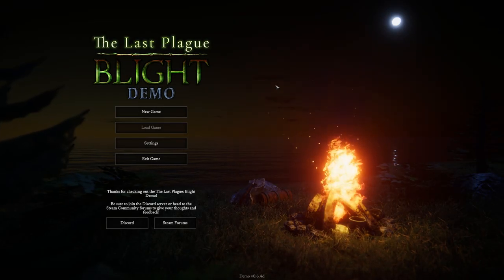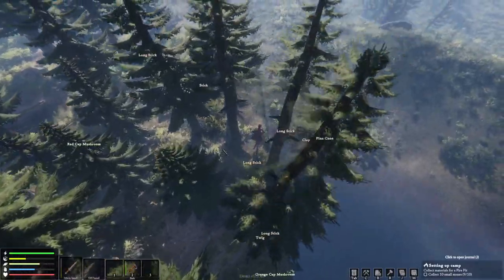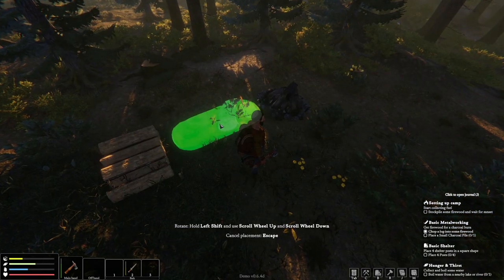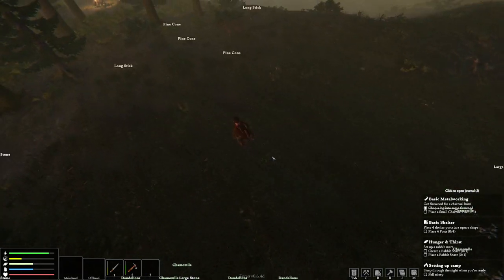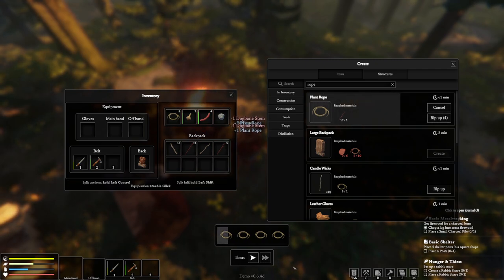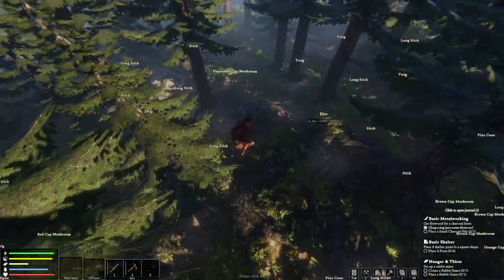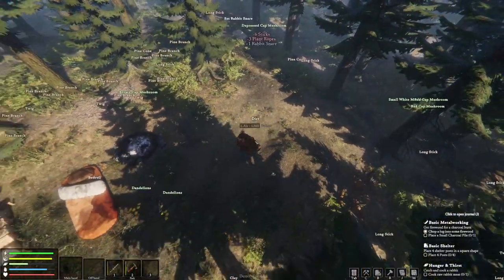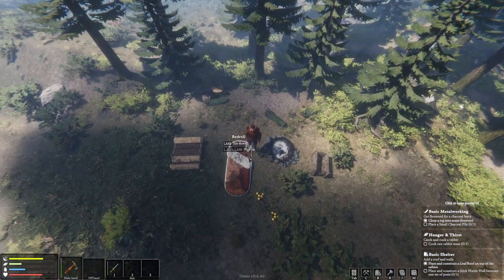Authentic Survival Experience | The Last Plague Blight Gameplay | Part 1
The Last Plague Blight Gameplay Let’s Play - The Last Plague: Blight is an authentic survival experience rooted in realism and immersion.